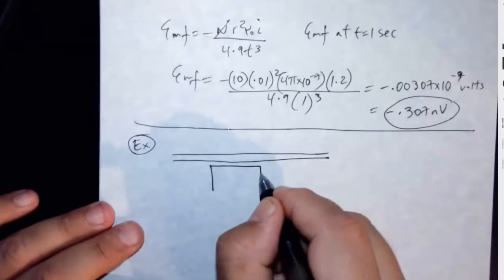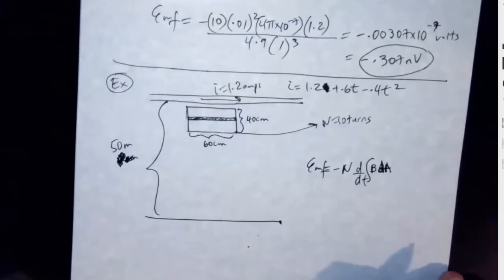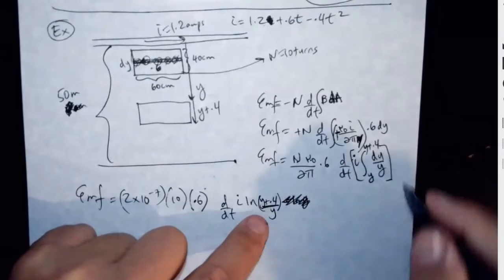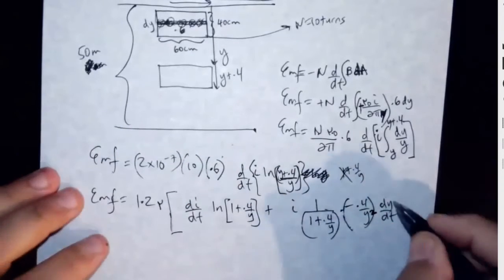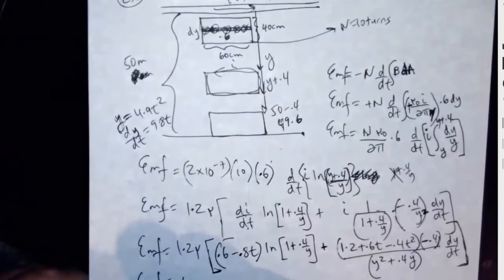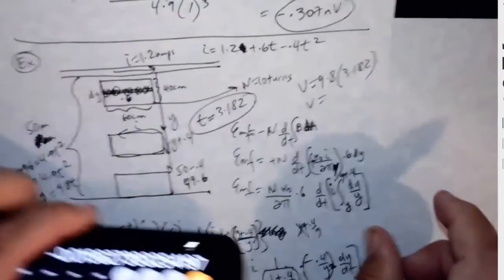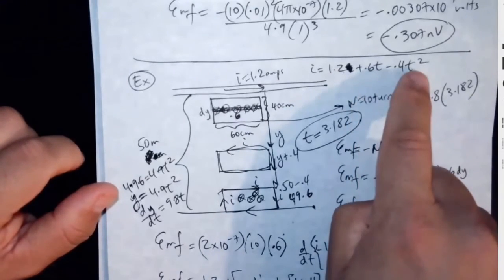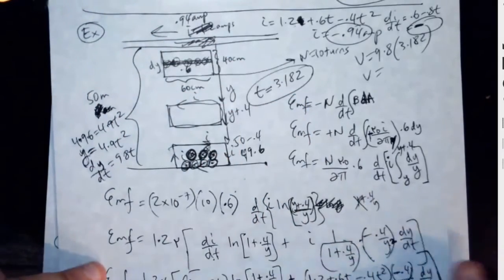Faraday's Law Example 9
This video shows how to calculate the Emf and direction of current in a rectangular coil of wire which is falling towards the ground beneath a very long current carrying wire.